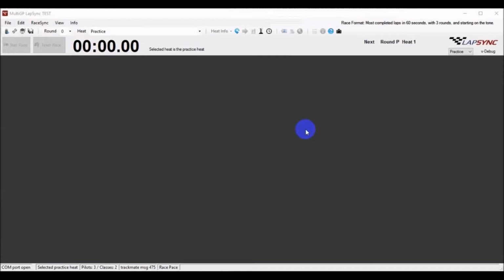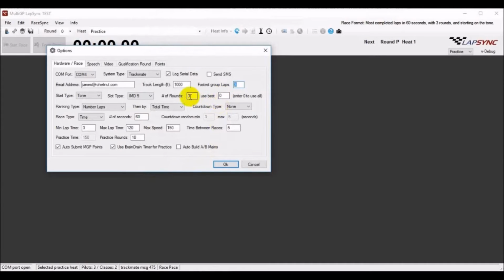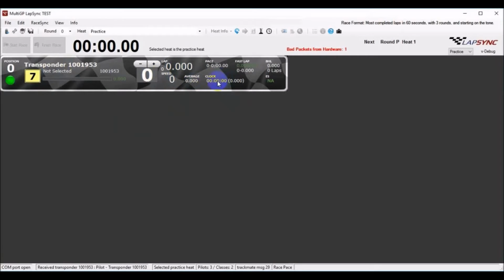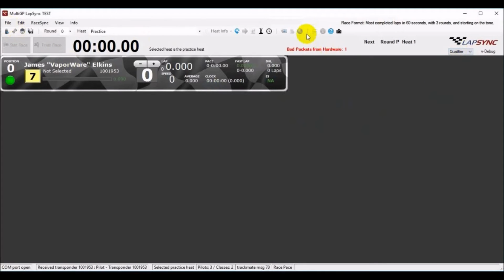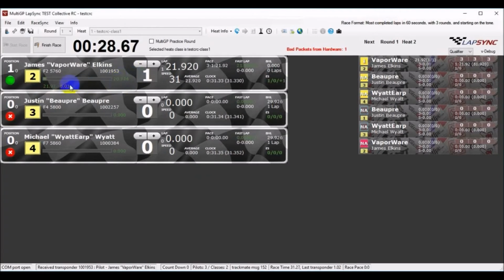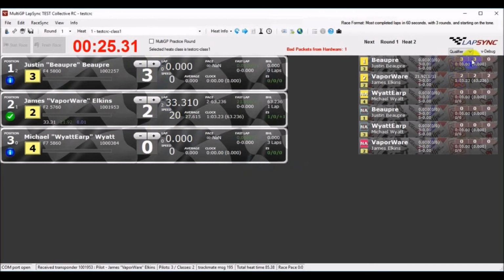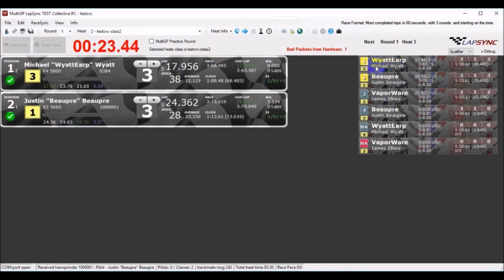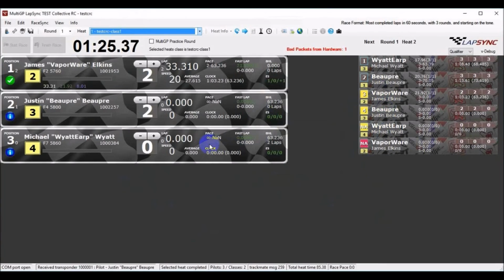MultiGP LapSync 0.14.0.49 overview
Basic overview of the changes to the UI and basic settings.